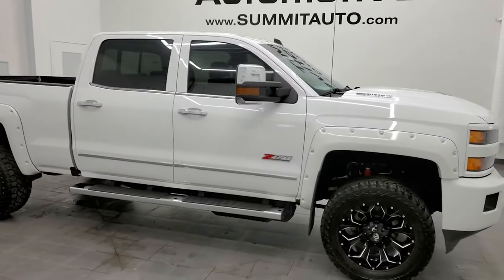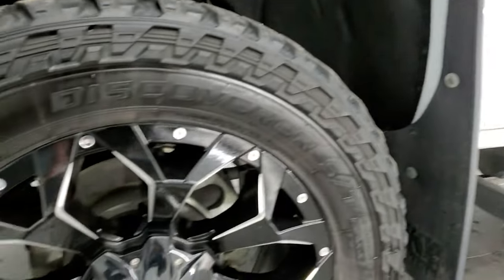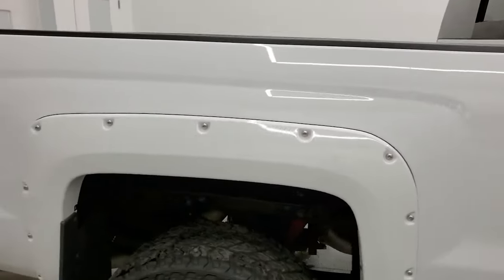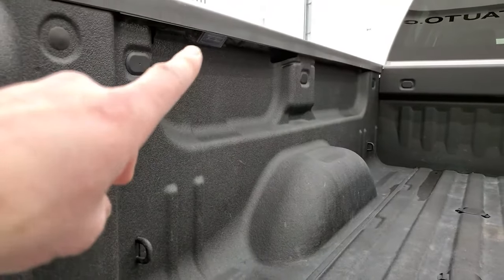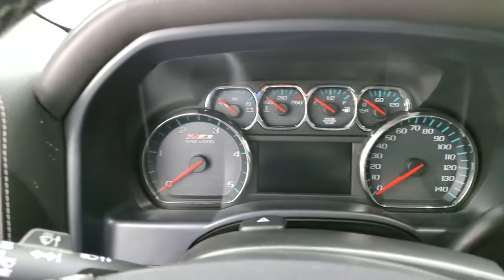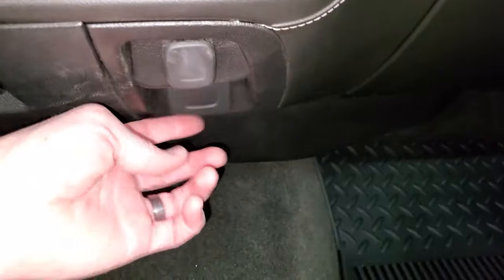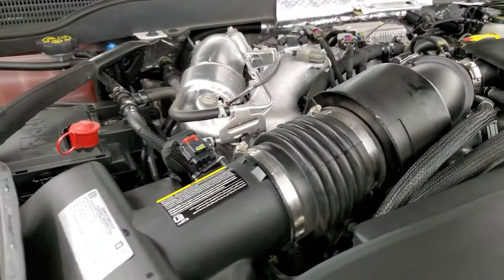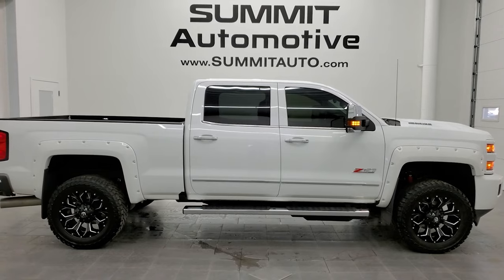2018 CHEVROLET SILVERADO 2500 LTZ CREW SHORT DURAMAX DIESEL WALKAROUND OVERVIEW REVIEW 12697Z SOLD!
This 2018 CHEVROLET SILVERADO 2500 LTZ CREW SHORT DURAMAX DIESEL IN SUMMIT WHITE FOR SALE IN FOND DU LAC OSHKOSH WISCONSIN 54935 is the vehicle we did walk around review of today.

Thank you for checking out this video of this 2018 CHEVROLET SILVERADO 2500 LTZ CREW SHORT DURAMAX DIESEL IN SUMMIT WHITE FOR SALE IN FOND DU LAC OSHKOSH WISCONSIN 54935

STOCK: 12697Z
PRICE: $65,999
MILES: 34,975
MAKE: CHEVROLET
MODEL: SILVERADO 2500
VIN: 1GC1KWEY0JF151807
LOCATION: FOND DU LAC OSHKOSH WISCONSIN, 54937 TRUCKS ON 41

CLEAN TITLE HISTORY! CLEAN CARFAX! 6.6 Liter V8 Duramax Diesel, L5P Motor, 445 Horsepower, Full Four Door Crew Cab, Short Box 6 1/2 Foot Shortbox, LTZ Package 1LZ, 6 Speed Automatic Allison Transmission with Optional Manual Tap Shift, Turn Dial 4x4 Four Wheel Drive 4WD, Z71 Offroad Suspension Package Z-71, Factory GPS Navigation System, Power Sunroof Moonroof Sun Roof Moon Roof, Reverse Backup Camera Rearview Camera, Onstar System, Dual Power Heated Seats, Non Smoker, Black Ebony Leather Seats, 40/20/40 Split Front Bench Seating with Center Seat Hidden Storage Compartment, Full Towing Package with Receiver Trailer Hitch, Wiring and Transmission Cooler Tow Package, 5th Wheel And Gooseneck Hitch Prep Package Fifth Wheel Goose Neck, Factory Brake Controller, Factory Exhaust Brake, LED Side Lights, Power Fold in Power Mirrors with Built-in Directional Signals, Telescopic Tow Power Mirrors with Built-in Directional Signals, Stabilitrak Traction Control, Downhill Assist Control DAC, 3.73 Gears with Automatic Locking Differential Limited Slip Differential, Cooper Discoverer S/T LT305/55 R20 Tires, Fuel 20 Inch Rims Premium Wheels, Painted and Polished Aluminum Rims Premium Wheels, Four Wheel Disc Brakes, Factory Chromed Stepbars, Spray-in Bedliner, Bedrail Covers, Fog Lights, LED Bed Lighting, Projector Lamp Headlights, Sonar with Front and Rear Bumper Sensors, EZ Raise Assist Tailgate, Locking Tailgate, Rear Bumper Steps, Chrome Trimmed Grill, Chrome Trimmed Mirrors, Cowl Induction Sport Hood, Fender Flares, Chevy MyLink Touchscreen Radio, AM / FM Radio Tuner, Sirius/XM Satellite Radio Capabilities Sirius / XM, CD Player, Bose Premium Audio Sound System, Bluetooth, Hands-Free Phone Controls Blue Tooth, Android Auto Compatible, Apple Car Play Compatible, Auxiliary MP3 Jack Portable Audio Connection, USB Jack Portable Audio Connection, Keyless Entry with Factory Remote Start, Power Sliding Rear Window Rear Window Defroster, Adjustable Height Seatbelts, Driver and Passenger Front Air Bags, L.A.T.C.H. Child Safety System, Side Curtain Air Bags SRS Safety Restraint System, Heated Steering Wheel Multi-Function Steering Wheel Controls, Homelink System with Three Programmable Buttons for Garage Doors, Lighting Systems & Security Systems, Compass, Outside Temperature Display and Mileage Display, Dual Multi-Zone Climate Control , Power Adjustable Pedals, Factory All Weather Floormats, Air Conditioning AC, Cruise Control, Power Locks, Power Windows, Automatic Headlights Autolamp, Tilt/Telescope Steering Wheel, 110V / 150W Auxiliary Power Outlet, 5 Year / 100,000 Mile Remaining Powertrain Factory Warranty, Whichever Comes First, Summit White, CLEAN AUTOCHECK! Very very clean inside and out! This is one of the sharpest 2018 Chevrolet Silverado 2500 crewcab shortbox 3/4 ton diesel trucks on our lot! Make your move before this super clean 4wd is gone!

STOCK: 12697Z
PRICE: $65,999
MILES: 34,975
MAKE: CHEVROLET
MODEL: SILVERADO 2500
VIN: 1GC1KWEY0JF151807